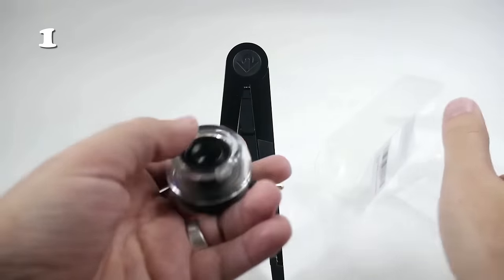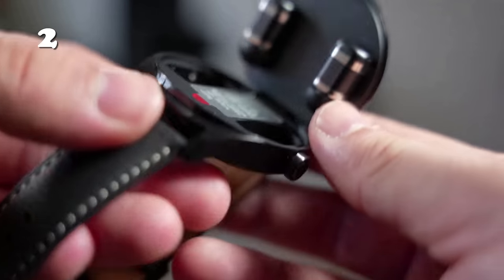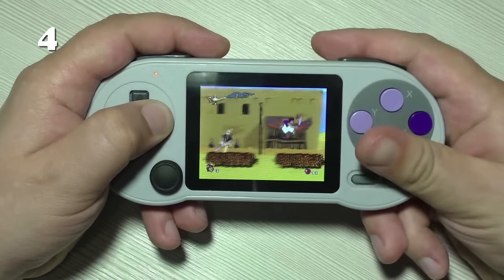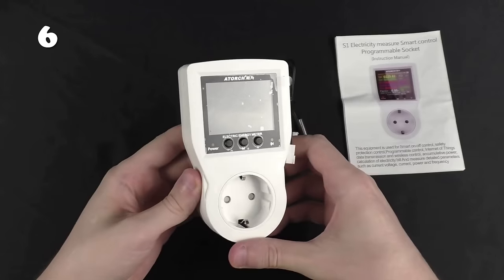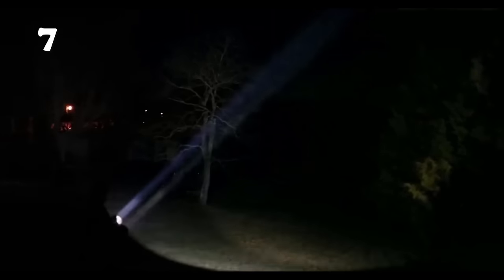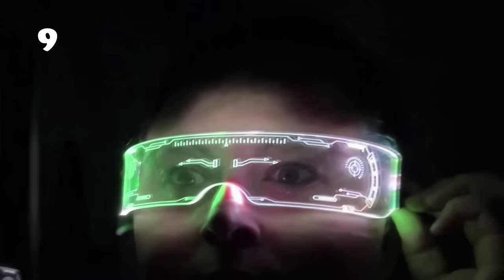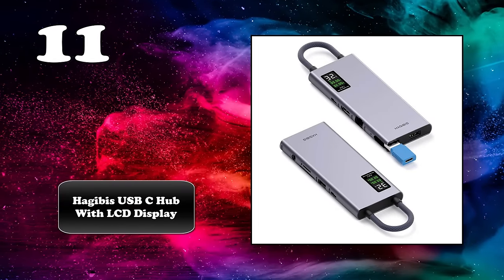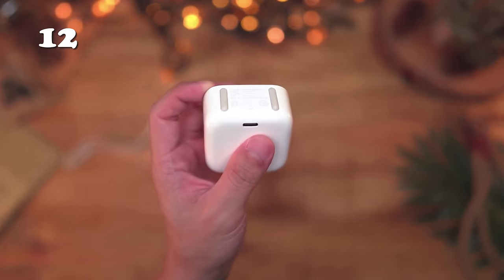28 COOLEST GADGETS ON ALIEXPRESS & AMAZON 2024 | SUPER GADGETS FOR EVERY MAN!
In this video I will show another selection of 28 coolest gadgets on Aliexpress & Amazon 2024. Super gadgets for every man. Must have aliexpress products. Best Amazon goods. Review China gadgets. ↓↓↓↓↓↓↓LINKS TO PRODUCTS BELOW↓↓↓↓↓↓↓

11) 6:51 Hagibis USB C Hub With LCD Display

16) 10:00 WOWCube System

21) 13:08 DOCKCASE Pocket M.2 Smart PSSD

27) 17:01 WiFi Mini Camera

00:20 Mini Portable Speaker 3.5mm Jack
1:00 HUAWEI WATCH Buds
1:39 Fingerbot Button Pusher
2:19 Console Data Frog SF2000
2:59 Pocket Size Folding Bluetooth Keyboard
3:39 WIFI Smart Socket
4:17 High Power Led Flashlights 100000LM
4:54 KOKONI EC2 Smart 3D Printer
5:33 LED Glasses Luminous Glasses
6:14 6-in-1 Keychain Pocket Multitool
6:51 Hagibis USB C Hub With LCD Display
7:29 Mini Bluetooth Speaker
8:08 Ultimate Ears Wonderboom 3
8:46 Portable Handheld Inkjet Printer
9:22 Wireless Bluetooth Earphone EDIFIER X3
10:00 WOWCube System
10:37 Right Angle Attachment
11:15 Scraper Utility Knife
11:52 Universal Socket
12:30 Seek Thermal Imaging Camera
13:08 DOCKCASE Pocket M.2 Smart PSSD
13:47 FIFINE Wireless RGB Speaker
14:23 Digital Torque Wrench
15:01 Bluetooth Speaker Muzen Cyber Cube-Pro
15:40 Mini Power Bank
16:20 Mini Air Wedge
17:01 WiFi Mini Camera
17:37 Multipurpose Turbine Powerful Jet Fan